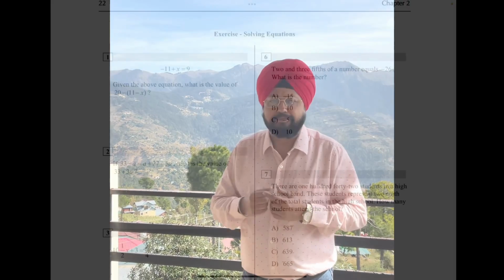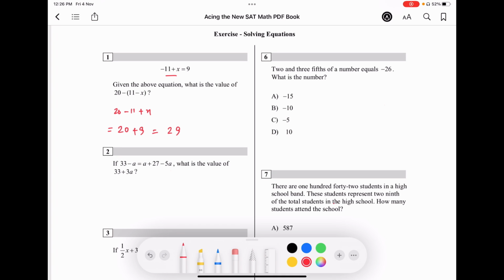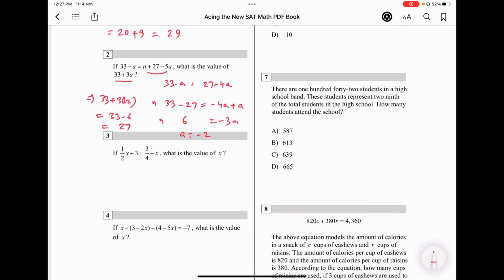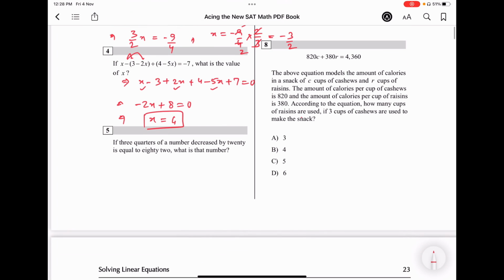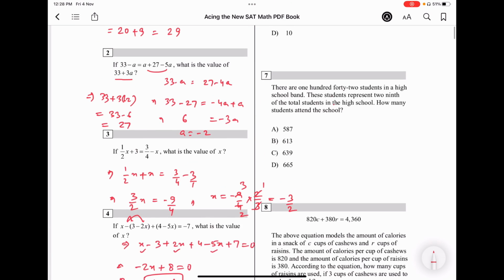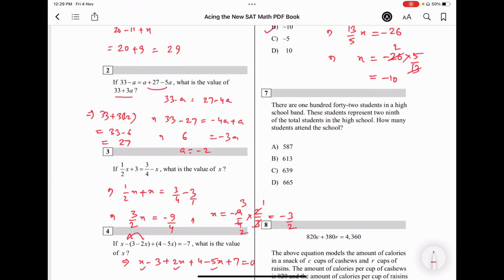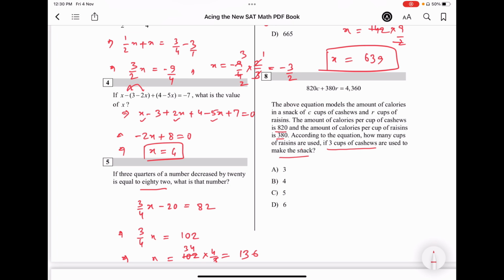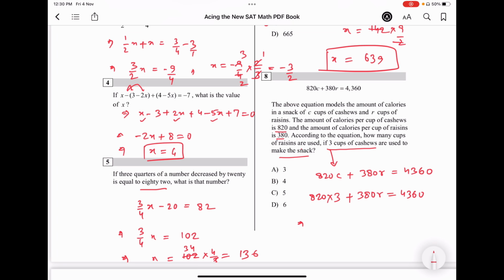• “Algebra Made Easy: Solving One-Variable Equations”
Welcome to Algebra Made Easy! If you've ever felt lost trying to solve for x, this is the ultimate, straightforward guide you need. 🚀
In this tutorial, we will master the essential skill of Solving Linear Equations in One Variable. This foundational knowledge is crucial for success in all of algebra, geometry, and beyond!
We break down the entire process into simple, easy-to-follow steps:
• Isolating the Variable: Learn the key to moving terms across the equals sign using inverse operations (addition/subtraction, multiplication/division).
• Combining Like Terms: Simplify complex equations by grouping x terms and constant numbers.
• The Distributive Property: Handle parentheses like a pro to clear up your equations.
• Dealing with Fractions and Decimals: Simple tricks to solve equations that look intimidating.
• Checking Your Solution: Always be sure your answer is correct!
Whether you are an algebra beginner, preparing for a test, or just need a quick math refresher, this video will give you the confidence to solve any one-variable equation thrown your way!

Learn how to solve linear equations in one variable with this clear and engaging tutorial! We break down the process of solving equations like  2x + 3 = 7  using simple steps: isolating the variable, combining like terms, and checking solutions. Perfect for algebra beginners, test prep, or anyone looking to build math confidence. Explore examples, common mistakes, and tips for success.
Key Concepts Covered:
•  Solving equations with one variable (e.g.,  3x - 5 = 10 ).
•  Steps: Isolate the variable using addition, subtraction, multiplication, or division.
•  Handling fractions and decimals in equations.
•  Checking solutions for accuracy.
•  Special cases: No solution or all real numbers.

Timestamp
0:00 - Introduction and The Golden Rule
0:45 - One-Step Equations: Addition and Subtraction
2:00 - One-Step Equations: Multiplication and Division
3:45 - Two-Step Equations